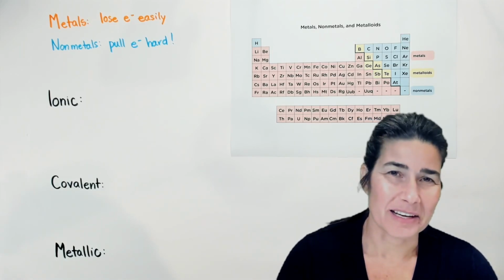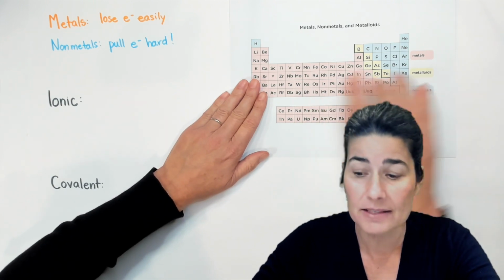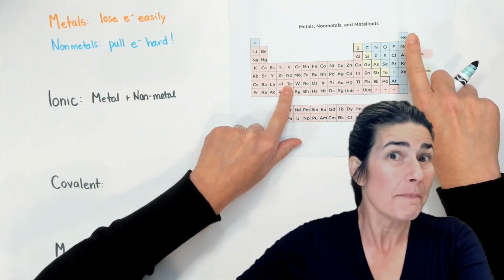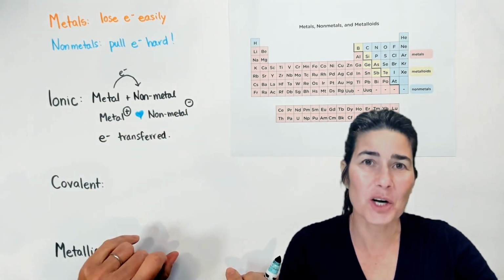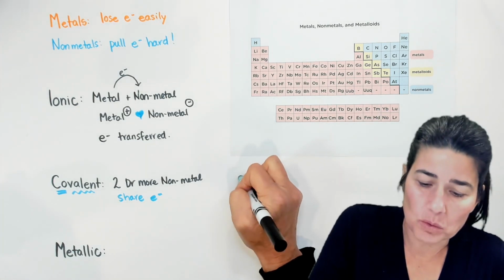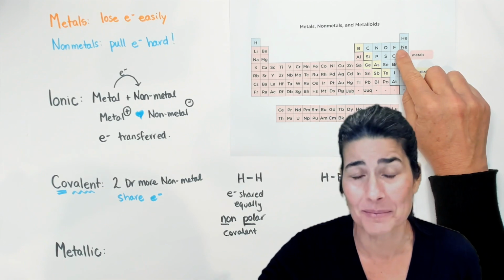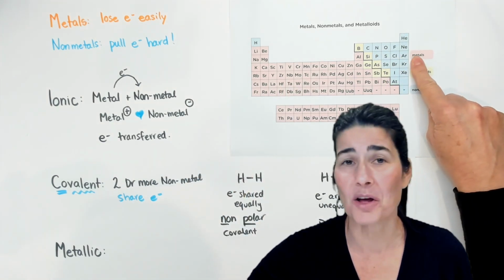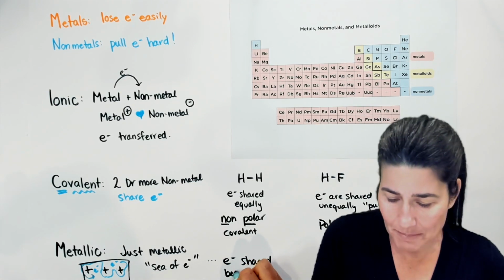School Types of Bonding